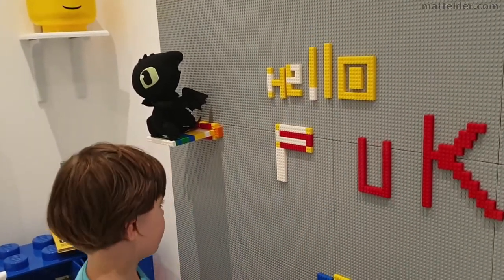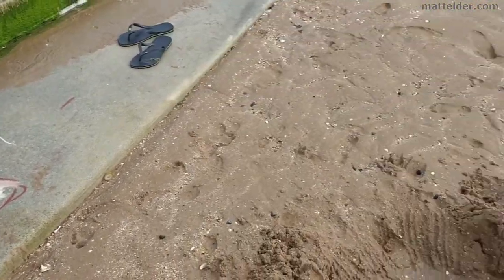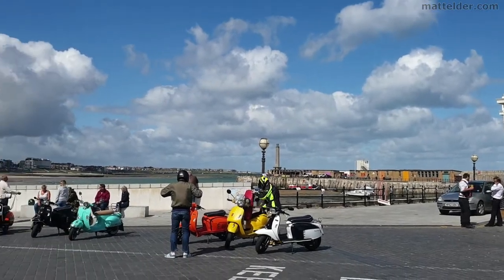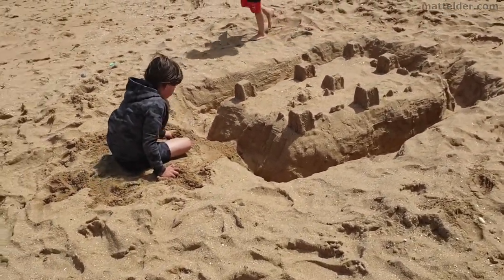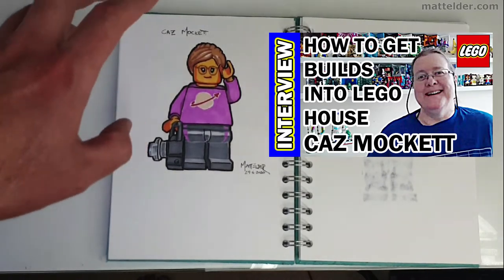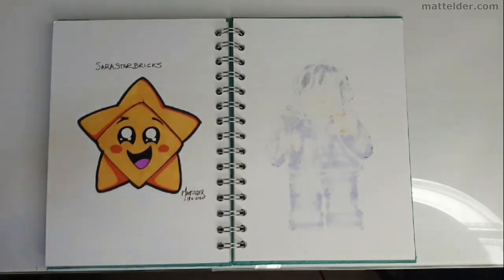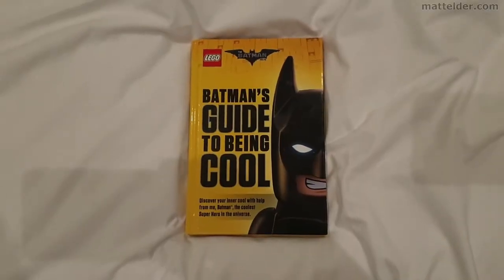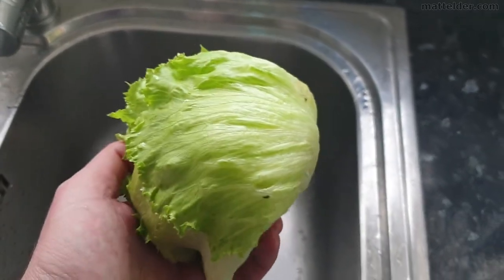VLOG 3 A Week in the Life of a Holiday Let Airbnb Short Term Stay Owner Margate Broadstairs Macatsim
Welcome to VLOG 3, another week in the life of a furnished holiday let rental. In this video we'll look behind the scenes of a LEGO Youtuber and what the kids get up to.

We take a look at the LEGO wall and the bricks that get supplied with it. See some of the kids LEGO creations on the LEGO wall. We take a look at the things the kids get up to on Margate's Sands Beach - digging holes, playing with the sand, throwing the sand, jumping over waves and exploring the area.

It was a busy week doing some maintenance on our LEGO themed Holiday Lets / Airbnb Short Term Stay accommodation in Margate and Broadstairs (about 75-90 minutes east of London UK ). Sun is starting to come out, summer is on the way and lockdown looks to be easing.

From their a quick trip over to Broadstairs and check out Viking Bay beach and its rock pool. More fun in the sand.

We look at the art that went into the promotional efforts for the first Family Bricks Livestream - mostly SigFig drawings of our guests Kevin Hinkle, Nathan Dias, Sarastarbricks, Caz Mockett and LamborghiniWaffleSauce. We'll take a minute to reflect upon the first stream ... and the outtakes from the poor effort to promote the second one (might get it right eventually).

A quick veggie garden update and how to deal with getting a haircut during lockdown.

The holiday homes Macatsim Seaview Sunset Holiday Let in Margate, and Macatsim Ocean Outlook in Broadstairs, can be booked

Time codes to the Video:
0:00 Introduction
0:30 LEGO Wall, Building, LEGO Sorting
1:25 Kids on the beach playing, digging, building drawing, jumping over waves & throwing sand
2:53 Rock Pool and Exploring … sort of
3:15 Random Vesper Convention
3:23 Broadstairs Viking Bay Overview … and seagulls
4:10 Tidal Rock Pool, Island claiming, sandcastle building and kite flying
4:44 Bloopers and Not Going to Plan
5:15 Livestream LEGO SigFig Promotion Art
7:35 Inaugural Family Bricks Livestream debrief and thoughts
9:09 Finding a Ginormous Rock
9:32 Fathers Day LEGO Chocolate Aftermath
9:58 Veggie Garden Update
10:23 A Lockdown Haircut…
10:58 Summing up VLOG #3

PLEASE VOTE FOR LEGO SCENARIO ON LEGO IDEAS SO IT MAYBE CONSIDERED BECOMING AN OFFICIAL SET